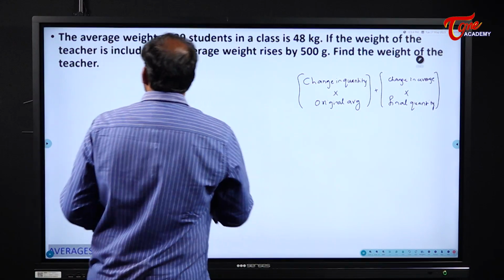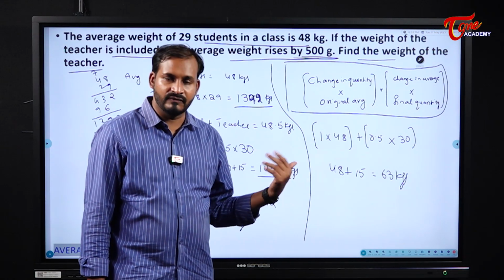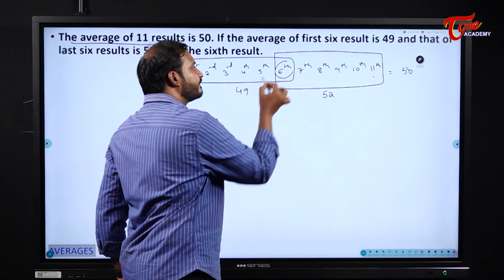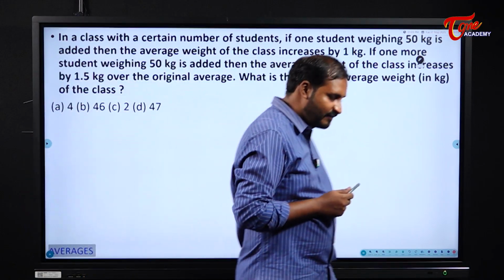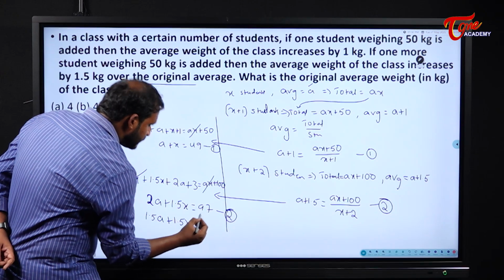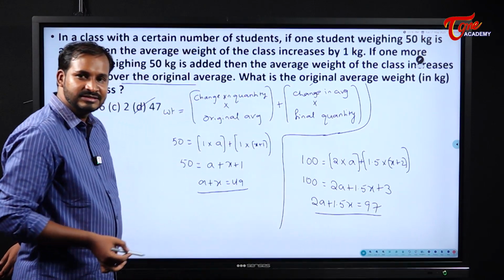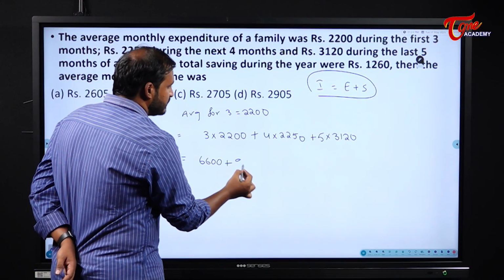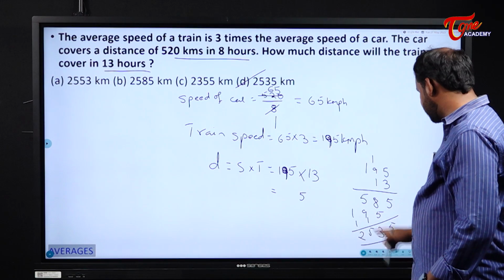RRB Group D Maths Classes 2025 | Averages | Class-3 | Tone Academy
In Class 3, we start with the important topic Averages – explained with clear concepts, shortcut tricks, and solved examples to boost your speed and accuracy in the RRB Group D exam.

📌 What you’ll learn in this class:

Basics of Averages

Previous year questions practice

Smart tips for RRB Group D Maths

🎯 Best for:

RRB Group D aspirants 2025

Anyone looking to strengthen Averages